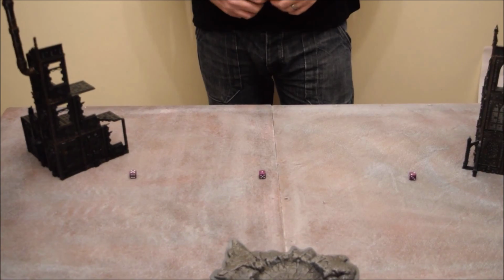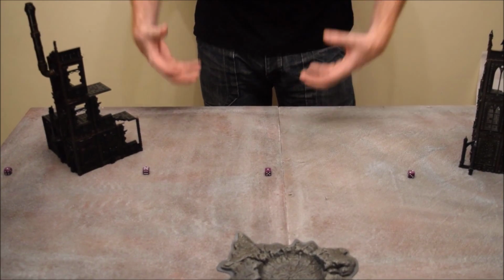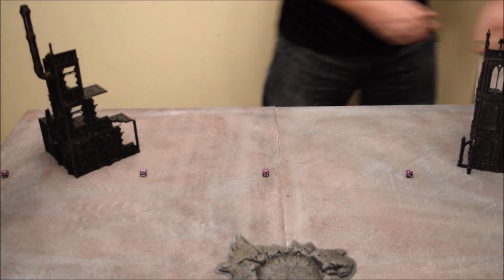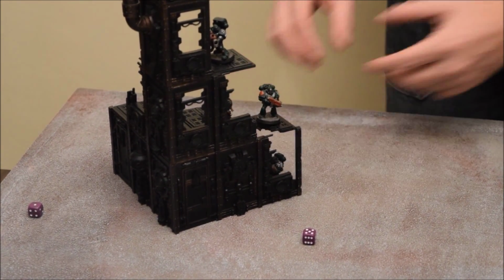How to play Warhammer 40k 7th edition : Preparing for battle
Everything from mission type to deployment...